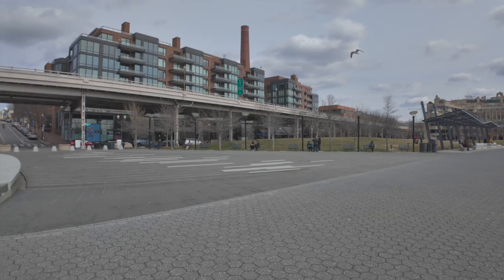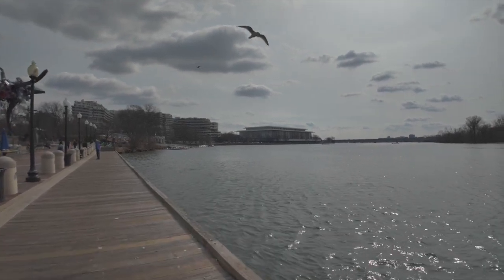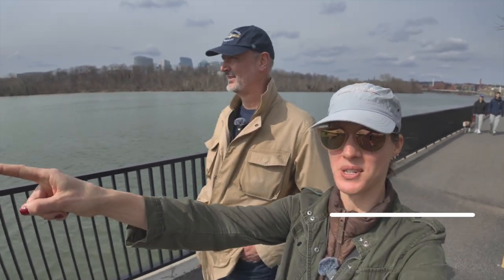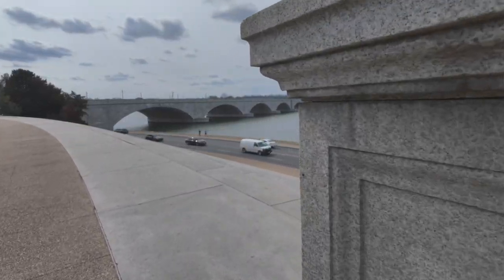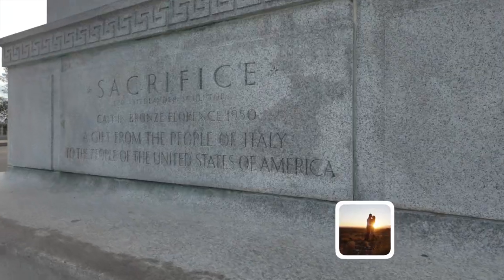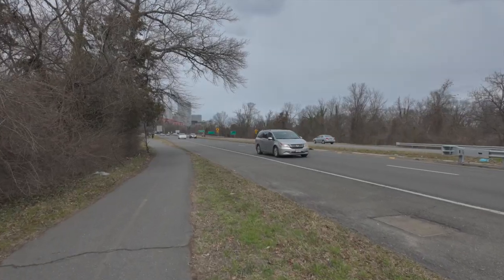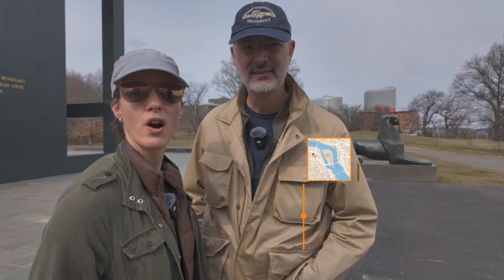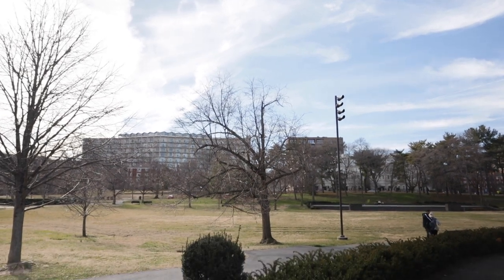Pleasant walking routes in DC - Kennedy Centre Loop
Join us for the first of a series of pleasant walking routes in DC.
We enjoy walking as a way of exercising while exploring our surroundings at the same time, so will be sharing some of our favourite walking routes in and around DC and other areas in our Looking for Adventure on Foot series.
In this video we should you the Kennedy Centre Loop which is a pleasant walk from The Iwo Jima park and back.

00:00 Walking routes in DC
00:52 New coffee shop in Rosslyn, VA
02:31 Walking across Key Bridge
02:57 C&O Canal Georgetown
04:41 Georgetown Waterfront Park
06:49 Washington Harbour Ice Rink
07:27 Rock Creek Park Trail
07:44 Kennedy Centre
08:10 Theodor Roosevelt Bridge
08:47 Watergate Steps
09:33 Arlington Cemetery
10:27 Netherlands Carillon